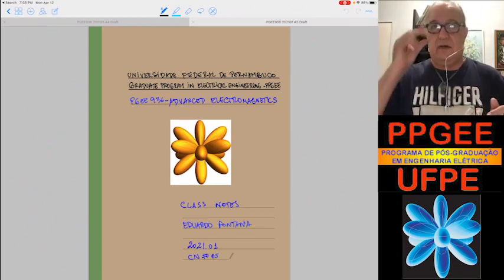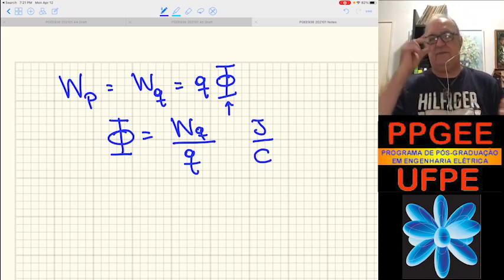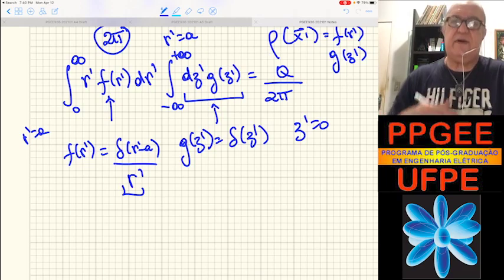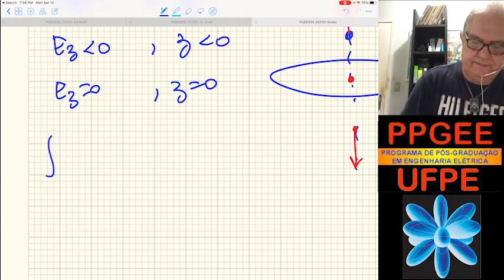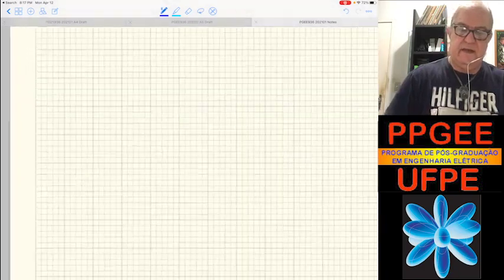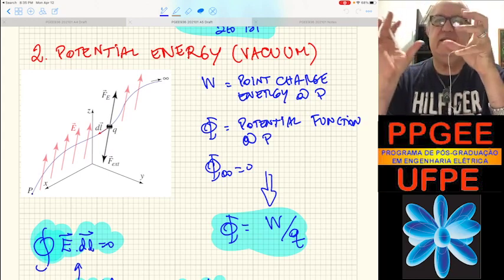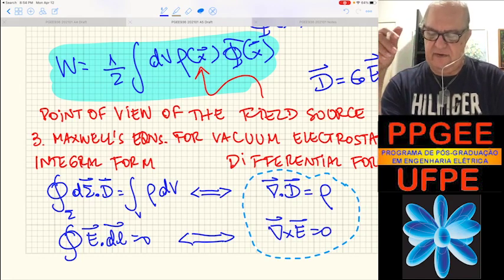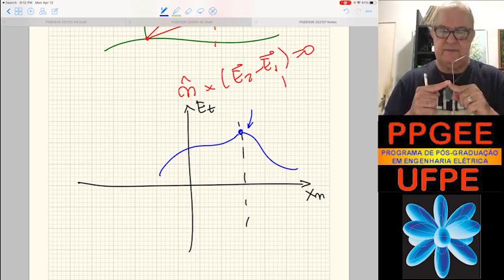Lecture 5 - Advanced Electromagnetics - PGEE936 - 2021.01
Lecture 5:
Summary: Source distributions represented by Dirac’s delta functions, potential energy, Maxwell’s equations for electrostatics in vacuum, boundary conditions.

Timeline:
00:00:30 – Introduction, opening remarks
00:02:27 - Electric potential, potential energy and circulation of E-field
00:27:22 - Example: Potential of a point charge
00:32:55 - Example: Potential of charged loop
00:53:11 - Example: Potential of charged line
01:20:15 - Example: Potential of charged disk
01:32:11 - Potential energy
01:43:24 - Maxwell's eqn. for Electrostatics in vacuum
01:51:58 - Energy from the field point of view, energy density
02:00:07 - Boundary conditions for electric field quantities

Total duration: 02:10:11
Date: 04/14/2021

Vidgital Studios
April 2021